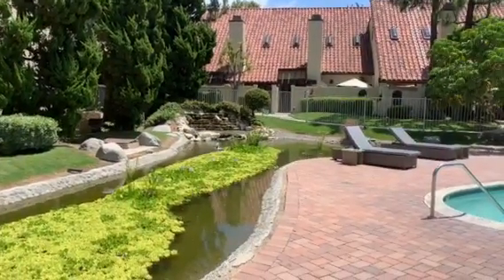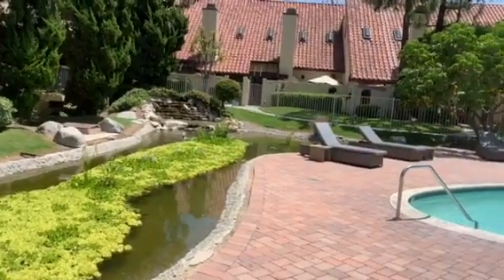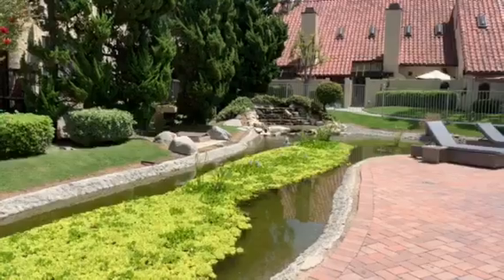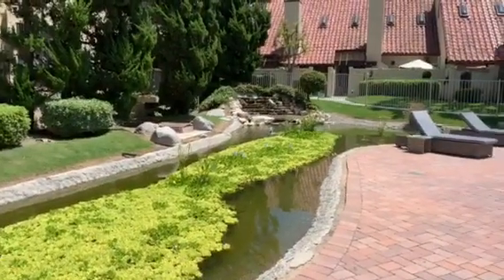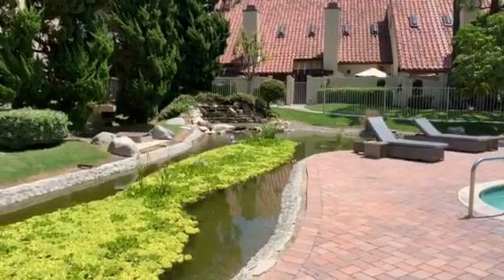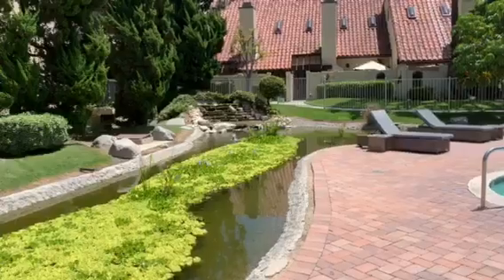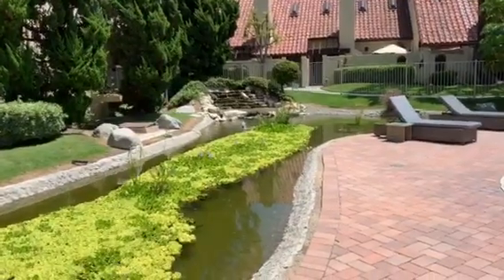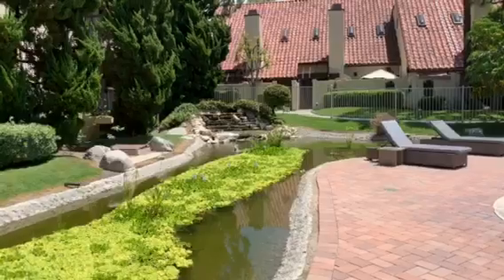Pond Maintenance Example 2